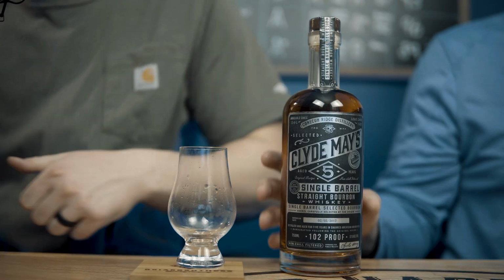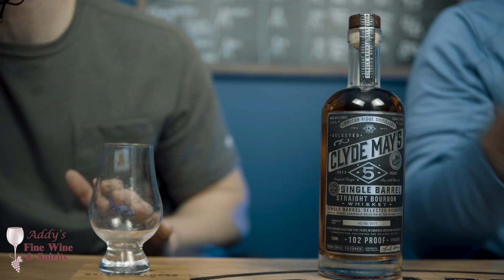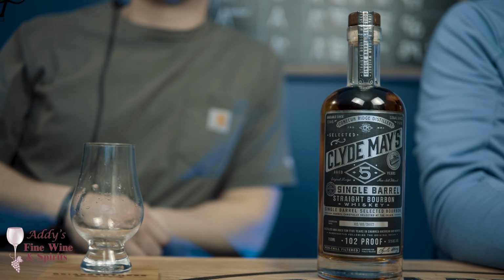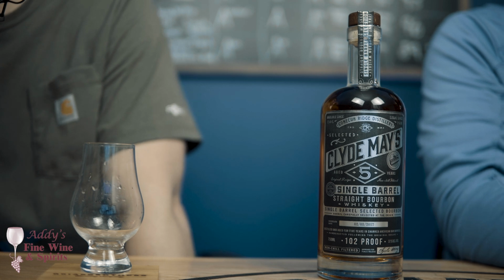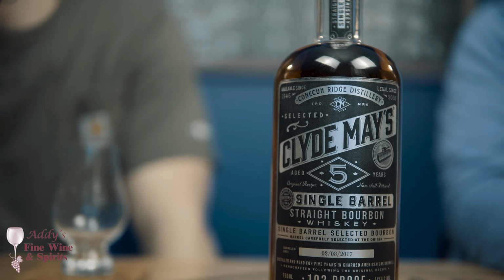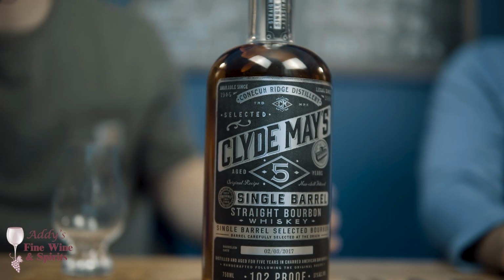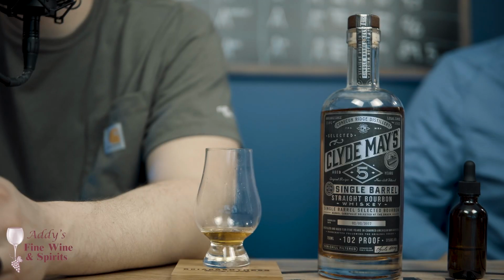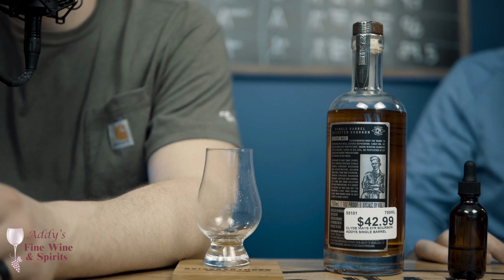Clyde Mays 5yr Single Barrel Review (WWR #154)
In today's Whiskey review, your boys review another product coming from our great friends Clyde Mays!  This expression is a Single Barrel offering with a 5 year age statement that drives home the point that Alabama can do it too.  How does it stack up against their other products?  Tune in to find out!